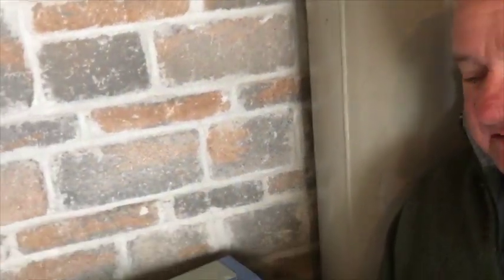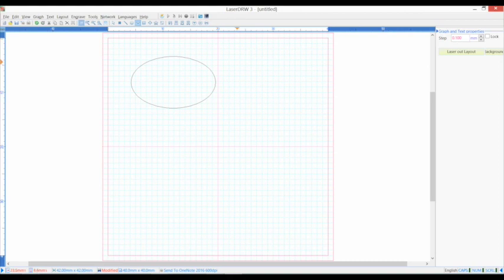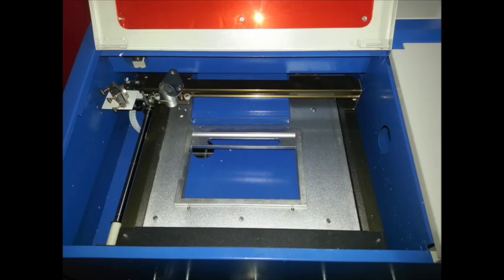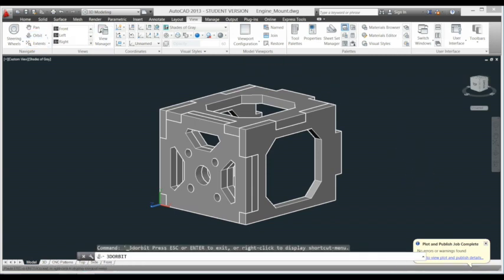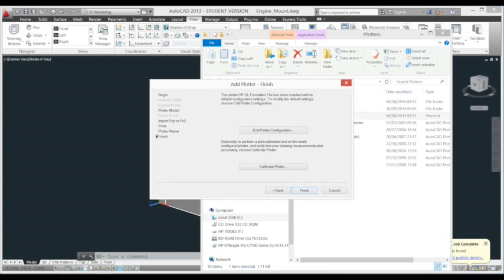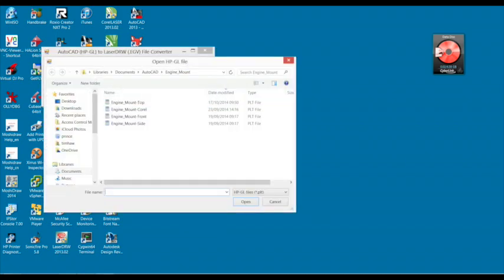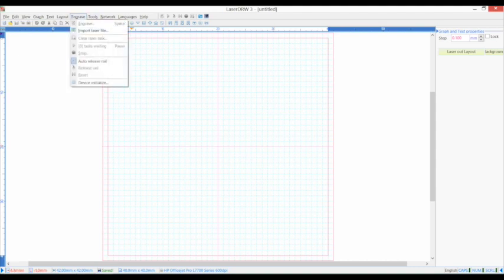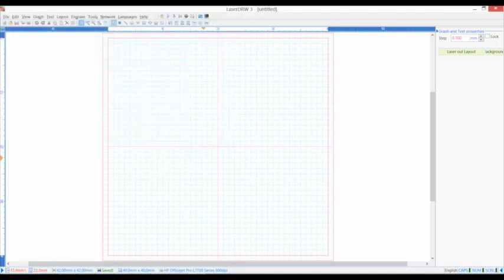Low Cost Vector Cutting using the Low Cost 40Watt K40 Laser Engraver from eBay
This video describes a software package that will convert the HP-GL output of a CAD design package such as AutoCAD, into the LHYMICRO-GL format that is acceptable for the low cost Chinese built K40 Laser Engraver, with the included LaserDRW software. This makes it possible to design complex shapes on a PC, and then use the K40 Laser engraver to cut out the shapes in wood or acrylic.

Product Features
- HP-GL File Decoder
- LHYMICRO-GL File Encoder
- Closed Solid Recognition
- Duplicate Shape Detection
- Automatic Cut Sequencing